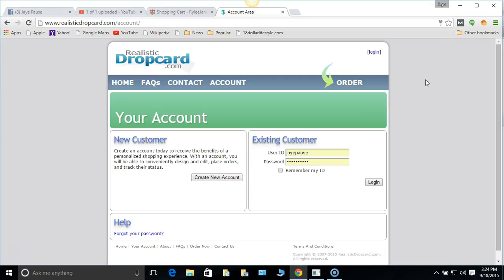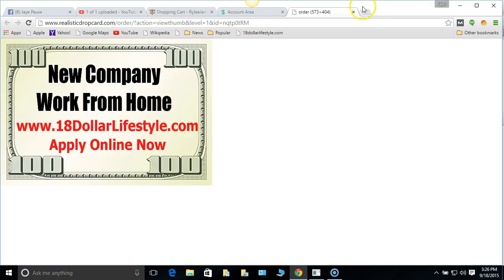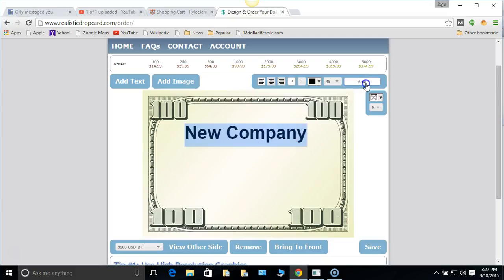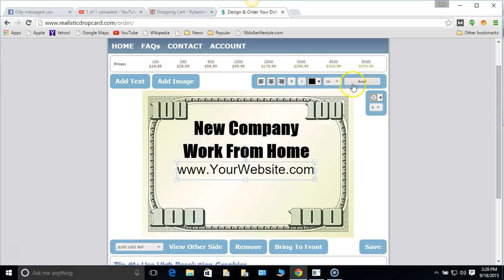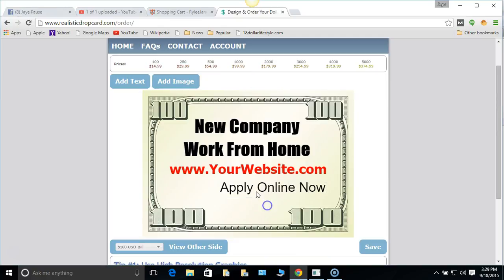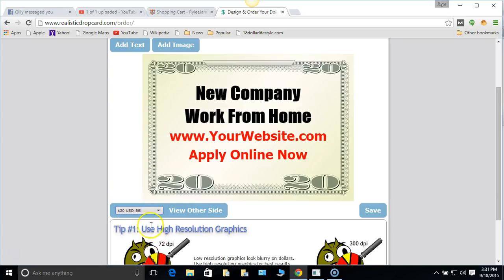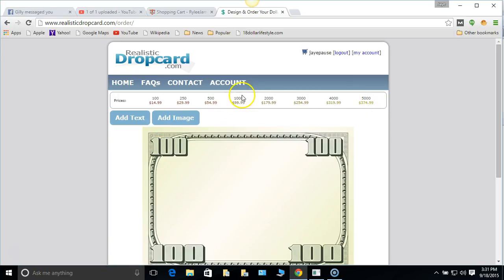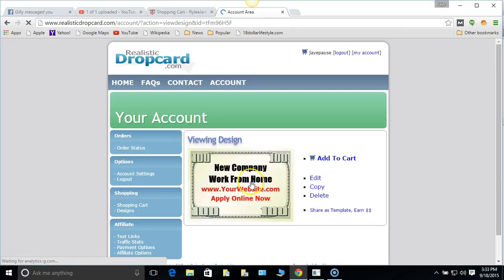18 Dollar Lifestyle System - Designing Your Realistic Drop Cards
This video is part of our training system in the 18 Dollar Lifestyle System.